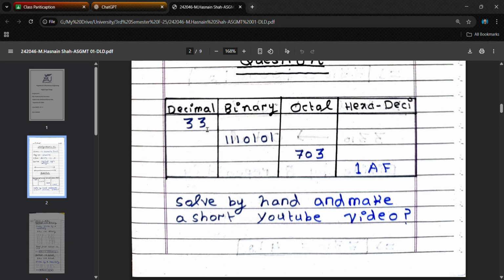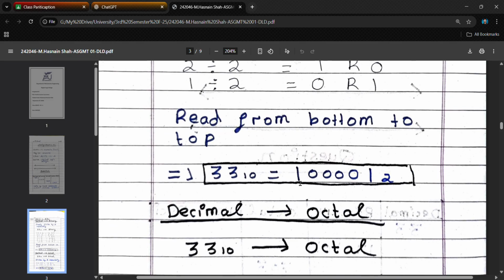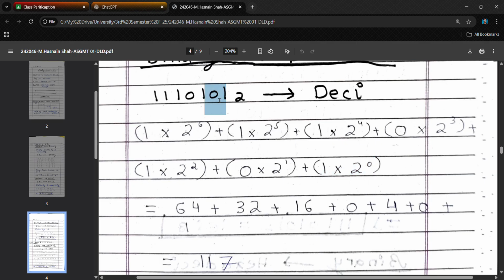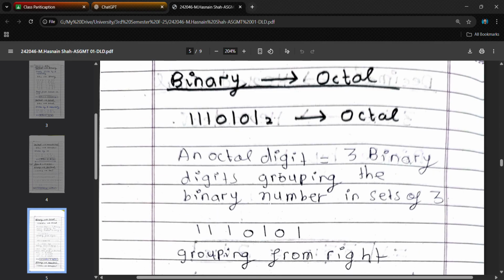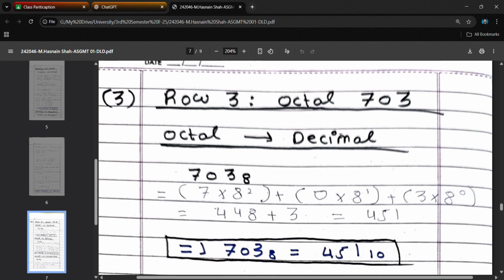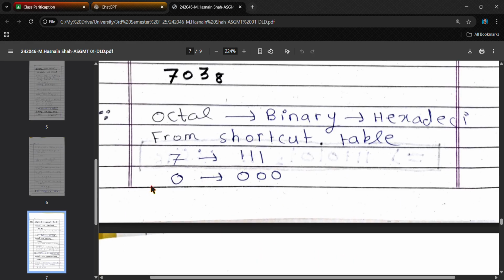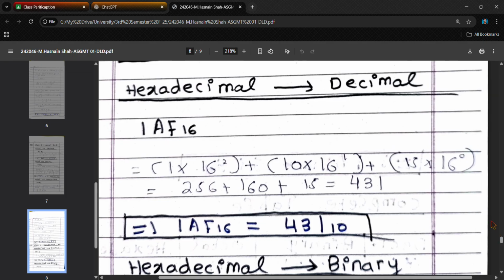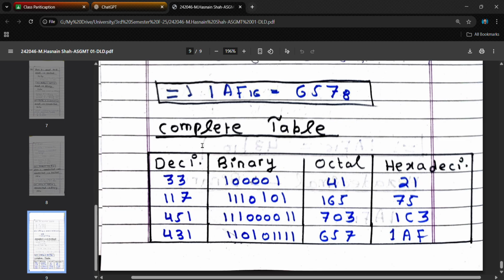"Learn Binary, Decimal, Octal & Hex Conversions | DLD Tutorial"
"In this video, I explain number system conversions step by step, including Binary, Decimal, Octal, and Hexadecimal. Perfect for students of Digital Logic Design who want to learn the basics quickly and clearly."